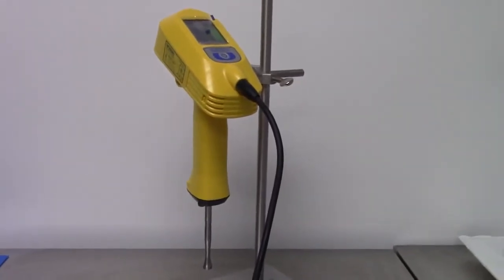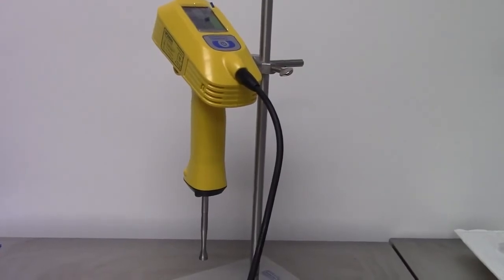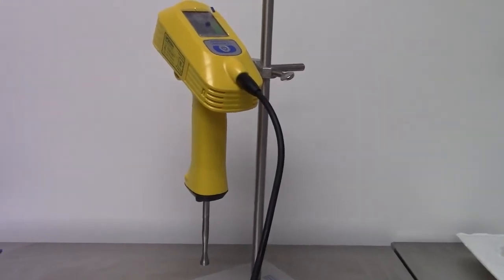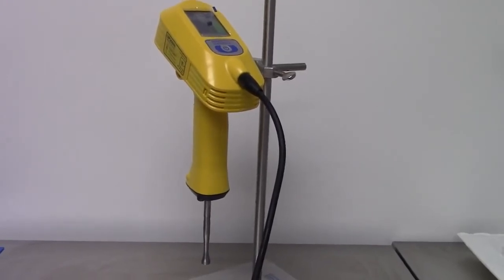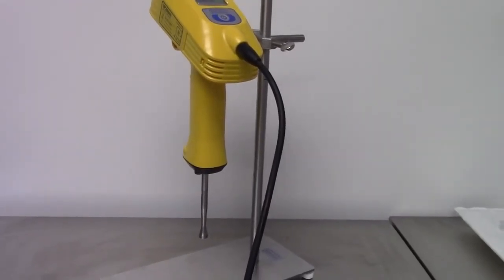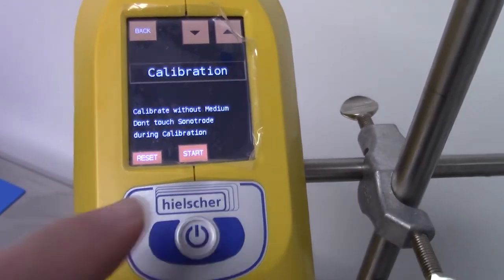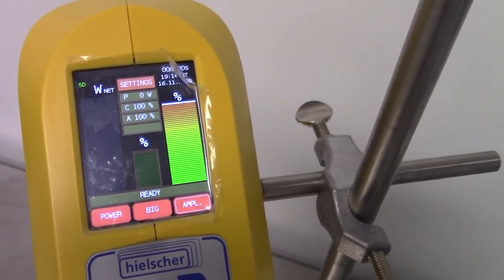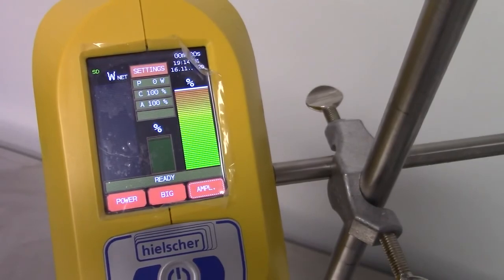Hielscher Ultrasonic Easy Calibration steps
Hitechtrader.com
136 Hulme Street